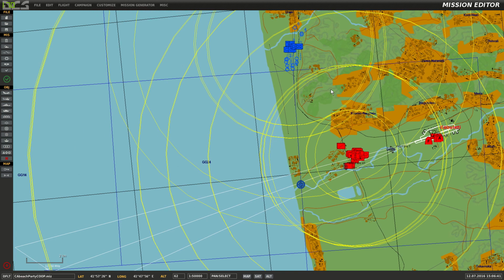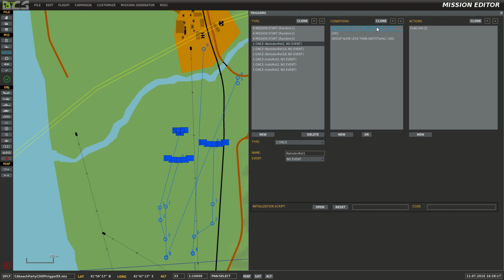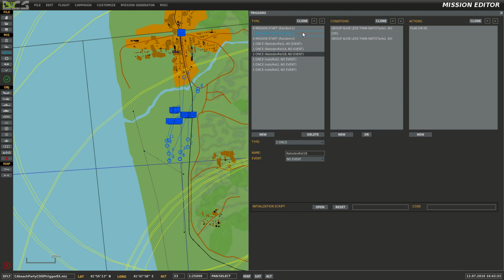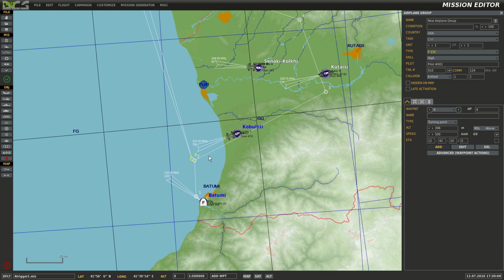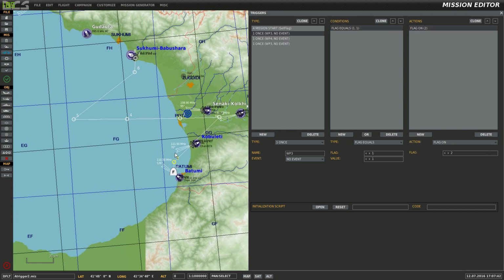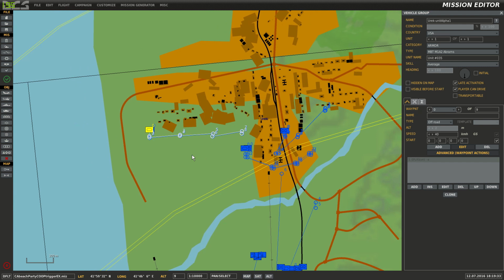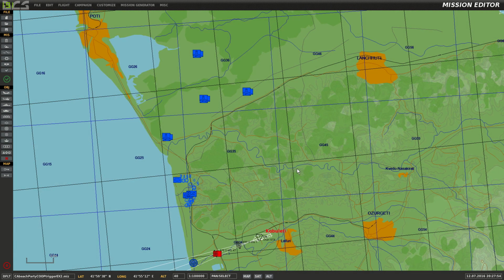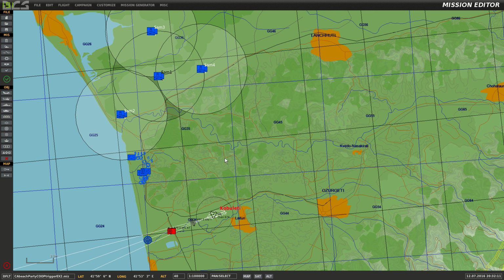DCS - Editor // How to Randomize Missions // Tutorial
DCS World
Editor Tutorial on how to use triggers and flags to make missions random.

More Editor resources:
Hoggit wiki